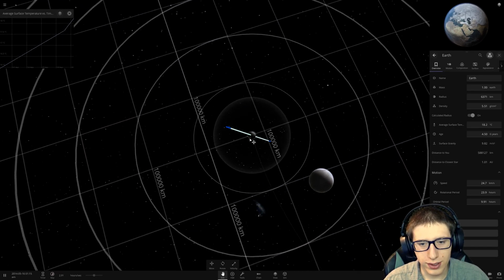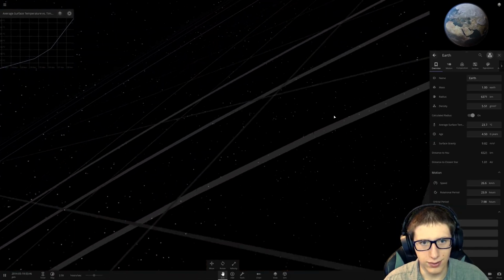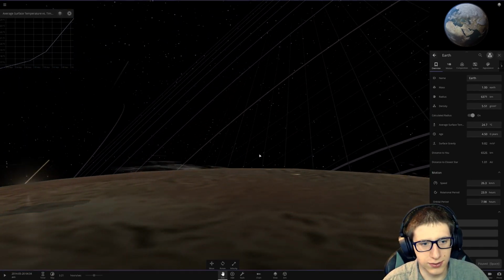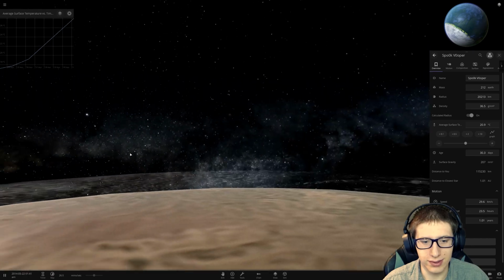EARTH AS A MOON in Universe Sandbox!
We have a moon, but have we tried being THE moon? Today we satisfy the request by throwing ourselves into the strange position of orbiting another planet in Universe Sandbox.